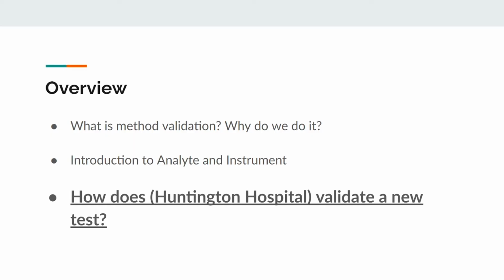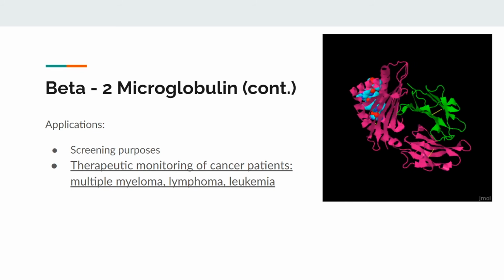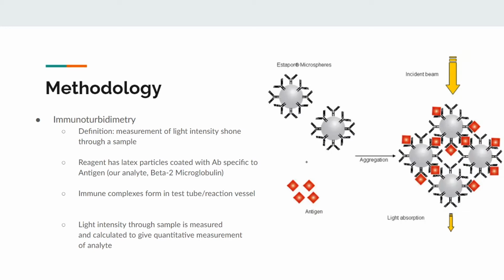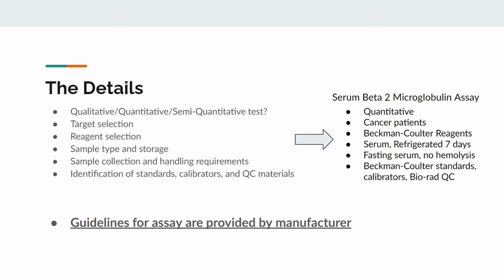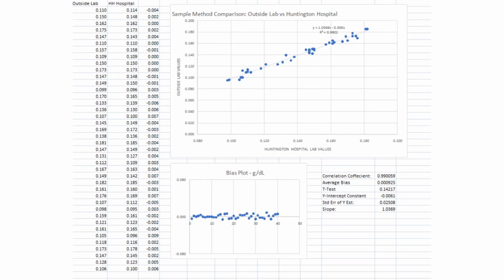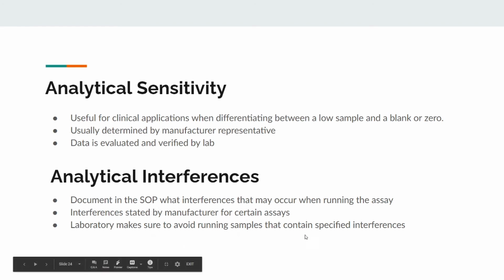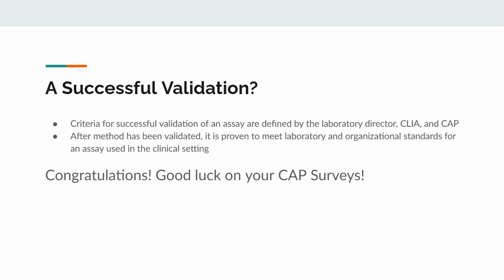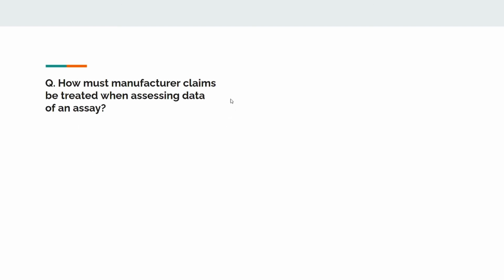New Test Validation for Serum Beta-2 Microglobulin on the Beckman-Coulter AU-5800